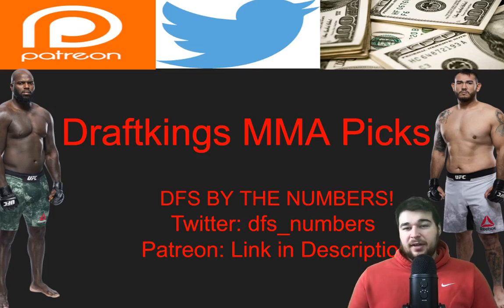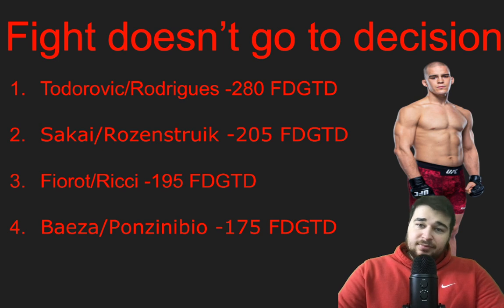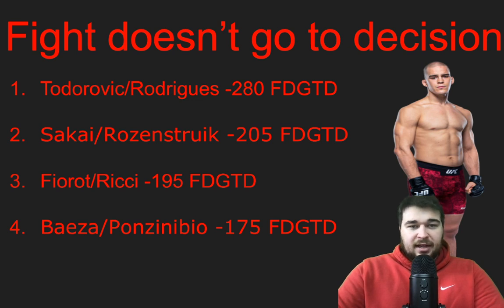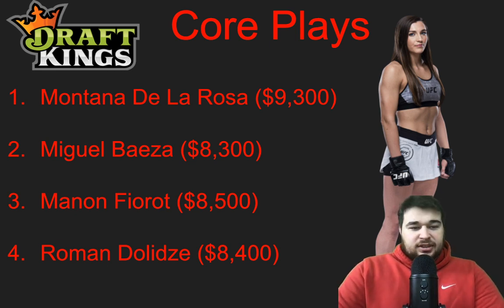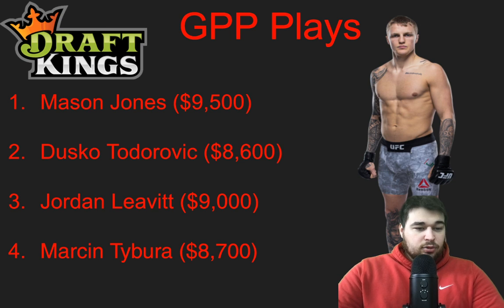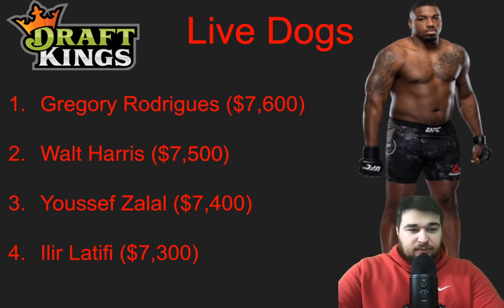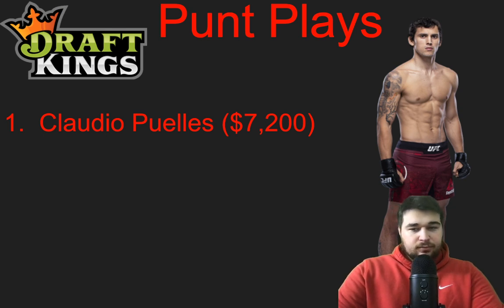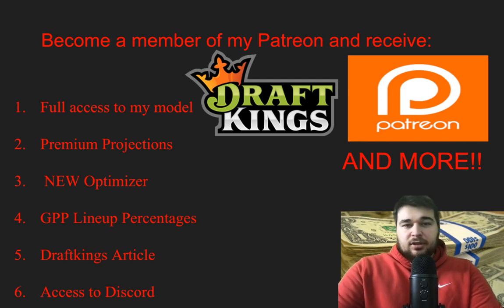UFC Vegas 28 Draftkings Picks